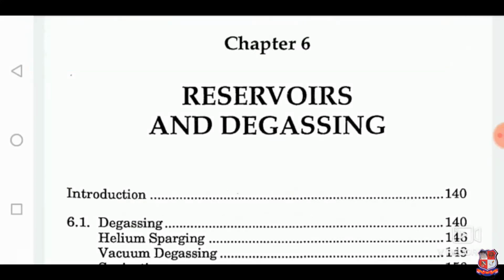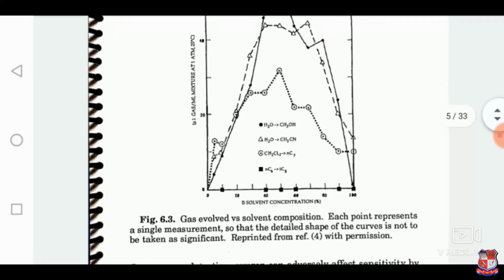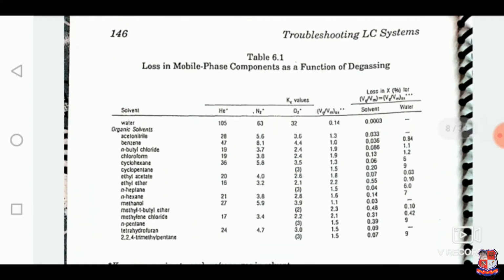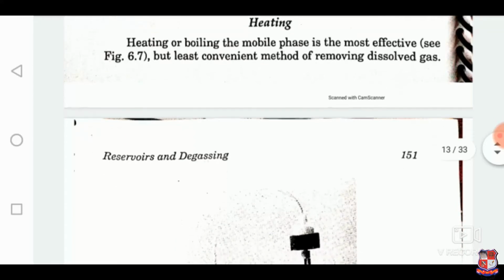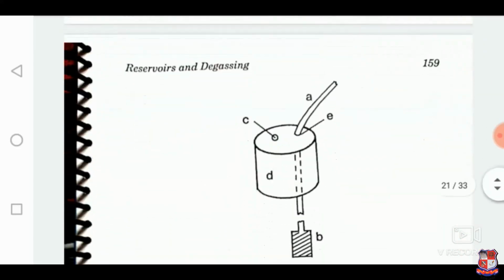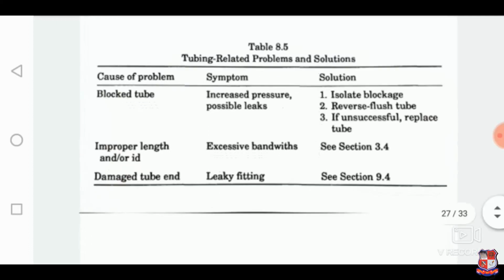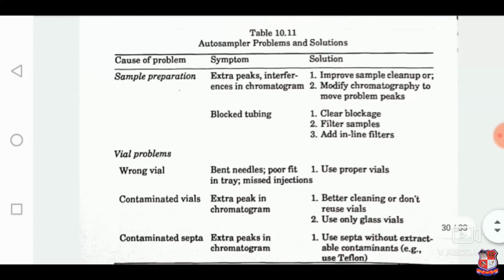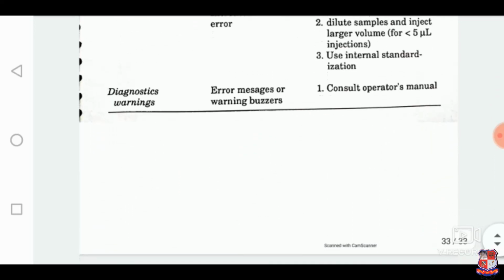GTU_MP_Pharmaceutical Quality Assurance_MQA105P_Pharmaceutical Quality Assurance Practical I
MP  -  Pharmaceutical Quality Assurance
Subject : MQA105P  -  Pharmaceutical Quality Assurance Practical I (Sem-1)
Topic : TROUBLESHOOTING LC SYSTEMS IN MP RESERVOIR & HARDWARES